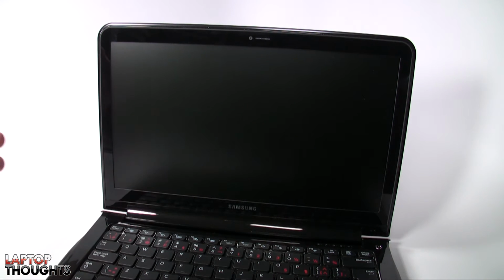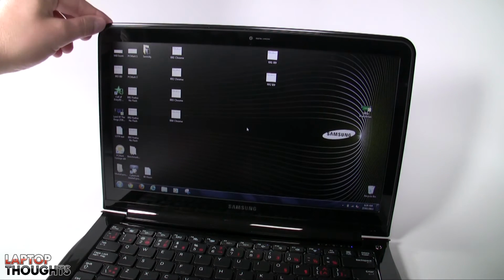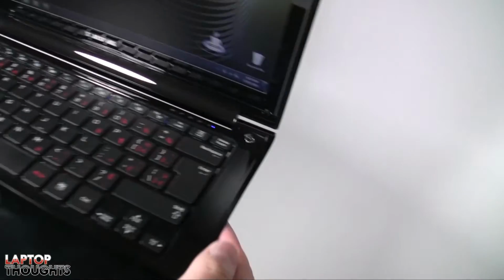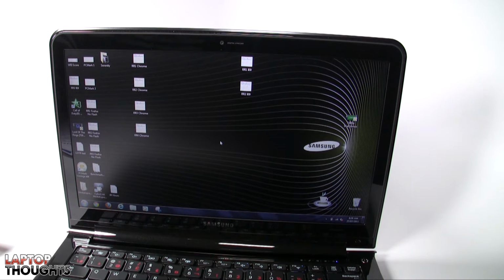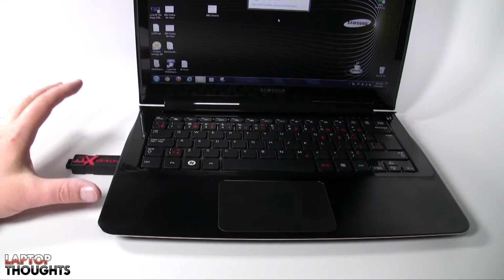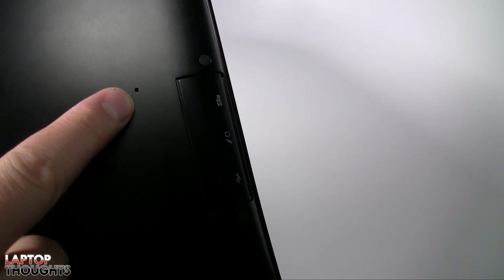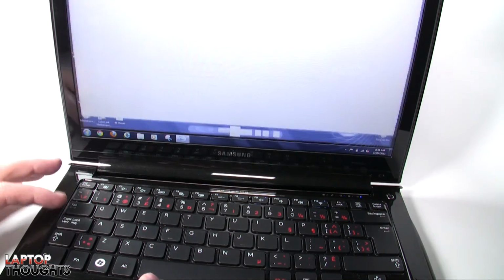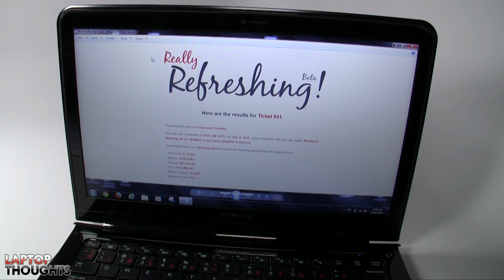REVIEW: Samsung Series 9 Laptop [Part 1]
This is part one of a two-part review video of the Samsung Series 9 laptop (900X3A-A02CA). This is a thin and light laptop that goes head to head with the Macbook Air, though it costs a pretty penny doing so.

(this is a lesser configuration)

It features an Intel Core i5 2537M CPU at 1.4 Ghz (3 MB cache), 8 GB of DDR3 RAM, a 256 GB SSD, and an Intel GMA HD GPU. The 13.3 inch screen is matte and 1366 x 768 in resolution. There are two 3 watt speakers and SRS 3D sound. The webcam is 1.3 megapixels, and there's a single microphone under the screen.

In addition to 802.11a/b/g/n and Bluetooth 3.0, there's a dongle that, when attached to the side, adds Gigabit Ethernet. Video output is solely mini HDMI (no adaptor is included in the box), and in addition to microphone/headphone jack, there one USB 3.0 port and one USB 2.0 port (one is an always-on charging port).

Samsung made the interesting - and wrong in my opinion - decision to go with a microSD card slot rather than a full-sized SD card slot.

The laptop has an internal, non-removable 6 cell (40 wHR) battery. The laptop is 2.88 pounds (1.31 kg) and measures 12.9" wide, 8.9" deep, and between 0.62" and 0.64" thick from front to back.